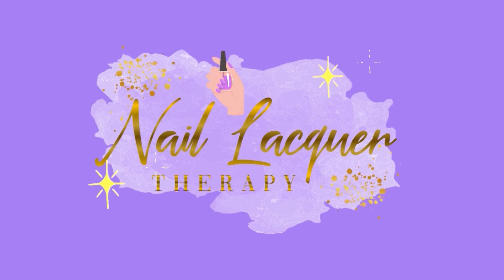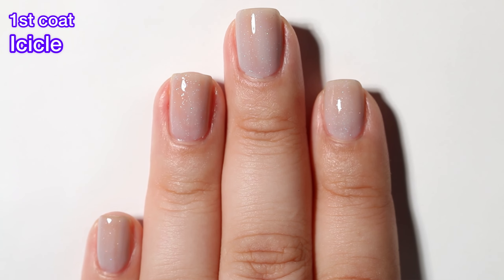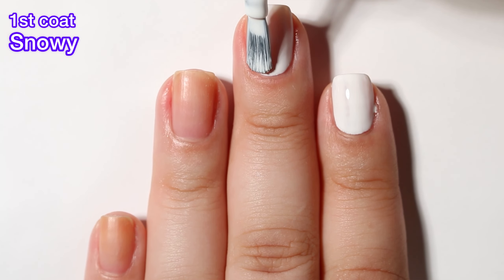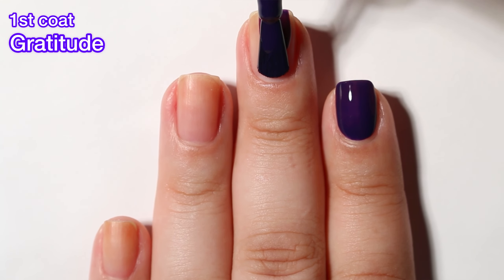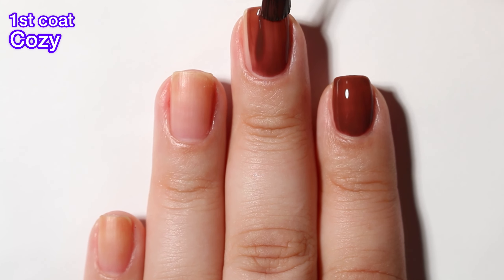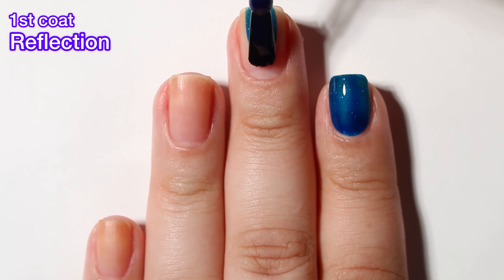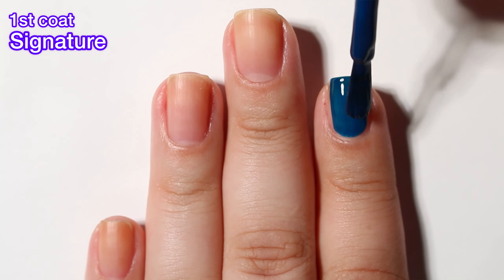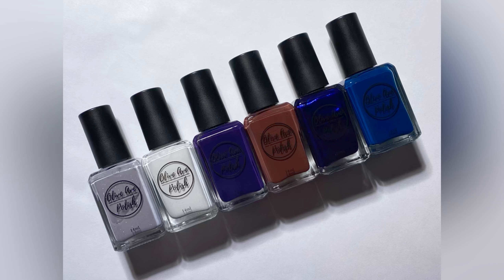Olive Ave Polish Respite Winter 2023 Collection - Janixa - Nail Lacquer Therapy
Polishes mentioned in this video:

Icicle
Snowy
Gratitude
Cozy
Reflection
Signature

Nailpollies: “NLT10” for $10 off of $45.